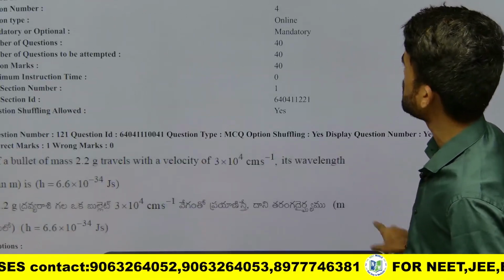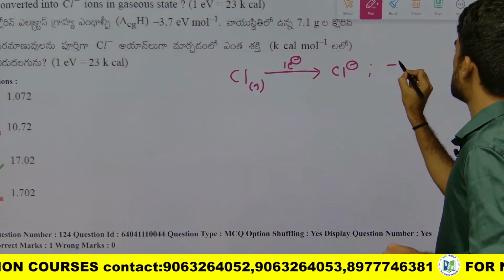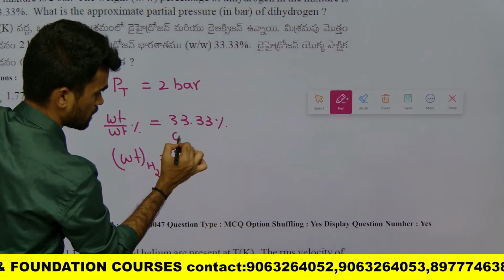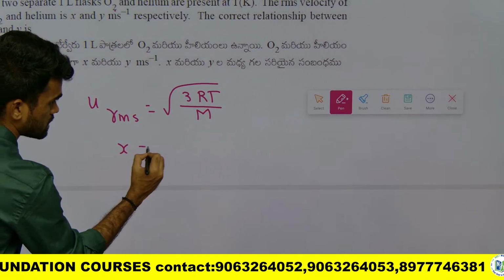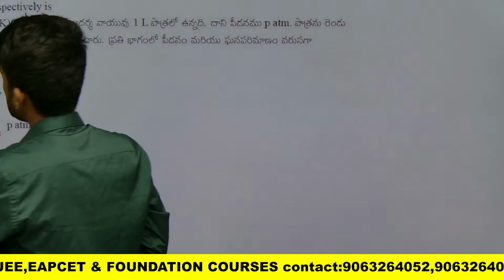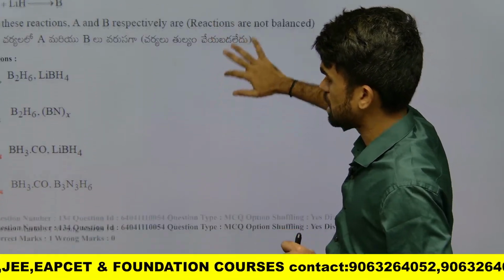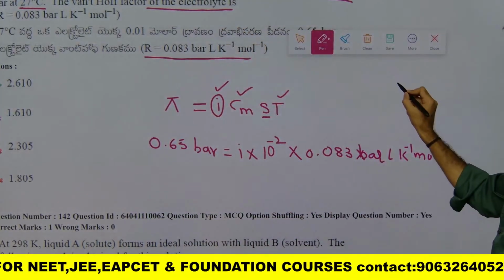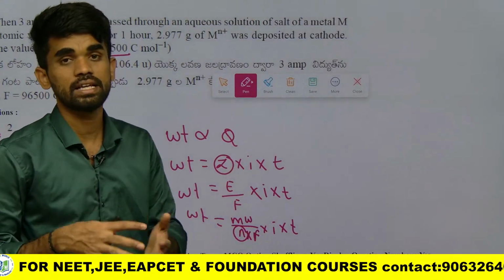APEAPCET 2025 Chemistry | May 20 Shift 2 | LIVE Paper Discussion with Ajay Sir | Part 1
Join us for the LIVE Chemistry Question Paper Discussion of APEAPCET 2025 Chemistry | | May 20 Shift 2 with the ever-energetic and insightful Ajay Sir.

🧪 In this session:

We’ll go question-by-question through the Chemistry paper.

Shortcut tricks and concept breakdowns.

Ajay Sir will highlight frequently asked patterns, NCERT-based questions, and important NEET-level overlaps.

Doubt clarification and smart problem-solving approaches.

👨‍🏫 About Ajay Sir:
Known for his powerful teaching and deep conceptual clarity, Ajay Sir has guided thousands of aspirants to success in NEET, EAMCET, and JEE. His classes are known for being crisp, focused, and result-driven.

💥 Whether you're a NEET aspirant, EAPCET student, or planning ahead for 2026 — this is a must-watch session!

📢 Comment your score & doubts below — Ajay Sir will respond LIVE!